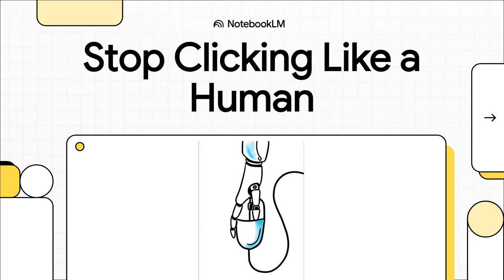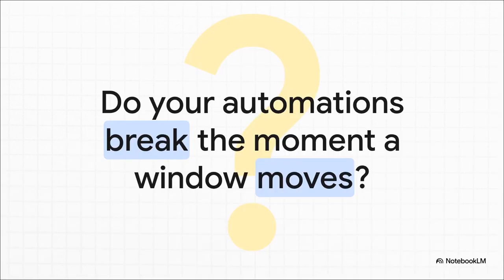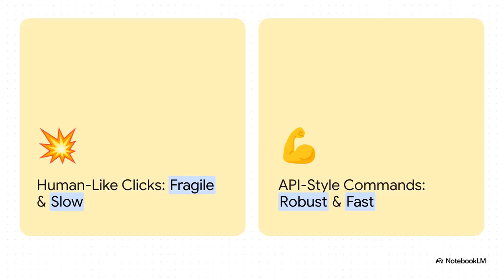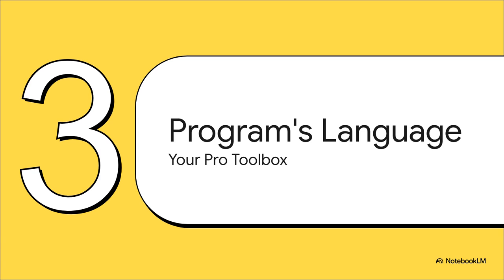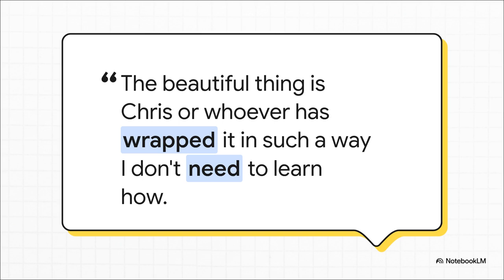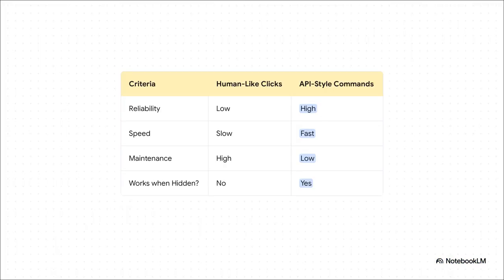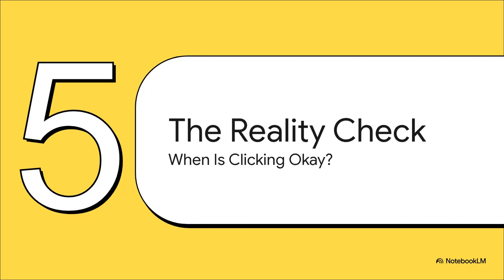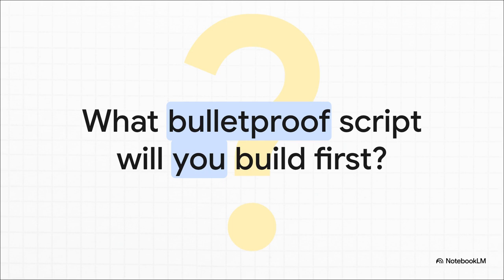Stop Clicking Like a Human - Level-up your AHK code today❗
The video discusses the transition from using basic mouse clicks and keystrokes in AutoHotkey scripts to adopting API-style commands for more reliable and professional automation. It emphasizes the limitations of traditional methods and highlights the benefits of using API commands, which offer greater speed, reliability, and ease of maintenance. The speaker encourages adopting an API-first mindset to create robust and efficient scripts.

Key Points:

- [00:00:00] Introduction to AutoHotkey Basics
  - Many beginners start with recording mouse clicks and sending keystrokes.
  - This method is intuitive but not reliable for building robust automations.

- [00:00:43] Challenges with Traditional Methods
  - Scripts can fail due to minor changes like window position or screen resolution.
  - These methods are fragile and can lead to frustration.

- [00:01:26] The Solution: API-Style Commands
  - API commands are robust, fast, and essential for professional automation.
  - Transitioning to API commands is crucial for reliable scripting.

- [00:02:09] Weaknesses of Human-Like Clicks
  - Clicks based on screen position are unreliable due to timing and positioning issues.
  - Scripts can malfunction if the screen changes or if there's network lag.

- [00:02:52] Adopting an API-First Mindset
  - Shift from mimicking human actions to using API commands.
  - API commands bypass the user interface, directly interacting with the program.

- [00:03:35] Tools for API-Based Automation
  - AutoHotkey offers tools like COM objects, SendMessage/PostMessage, and UI Automation.
  - These tools allow for more precise and reliable script execution.

- [00:04:18] Benefits of API Commands
  - API commands enhance reliability, speed, and reduce maintenance.
  - Scripts can run in the background, even when programs are minimized.

- [00:05:01] When to Use Each Approach
  - Use clicks for quick, temporary scripts or when APIs are unavailable.
  - For durable and professional scripts, prioritize API commands.

In conclusion, the video advocates for moving beyond basic mouse clicks and keystrokes in AutoHotkey scripting to embrace API-style commands. This shift leads to more reliable, efficient, and professional automation, transforming users into skilled scripting practitioners.